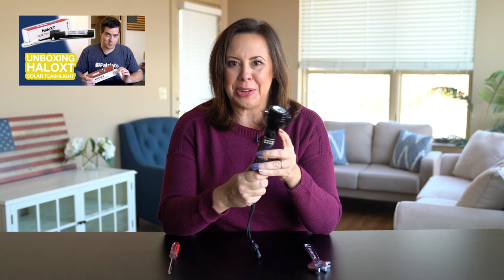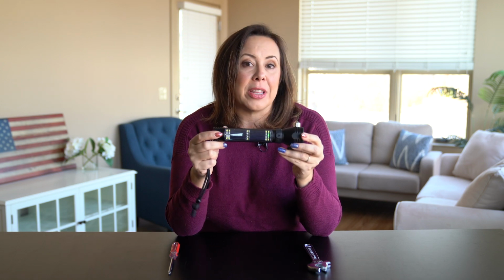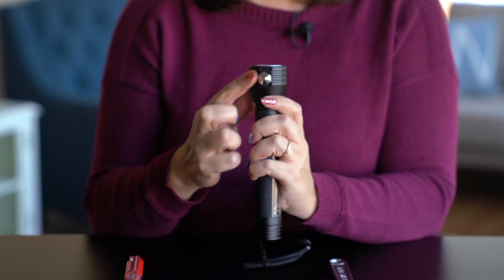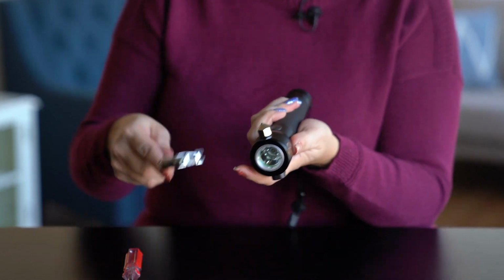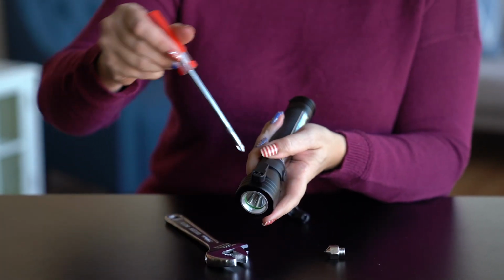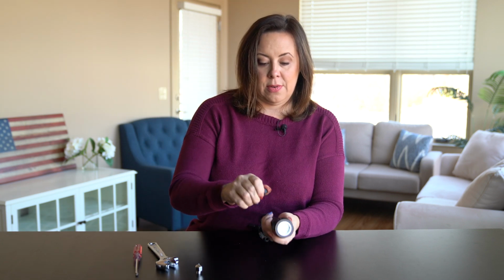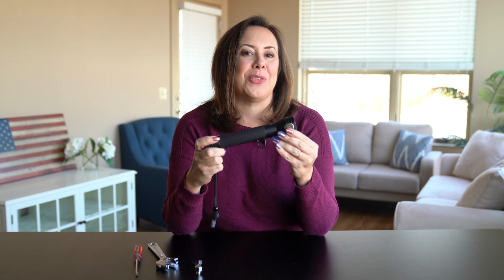How to Pack a TSA Approved Flashlight | HaloXT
One of the great features of our Halo Xt is its ability to be travel friendly & TSA approved. In less than 20 seconds, Paige demonstrates  how easy it is to make your HaloXT travel ready. ✈️

- Made from quality, aluminum alloy
- Dimensions: 7.75" L x 1.7" D
- Weight: 10.9 oz.
- Battery recharges by 50 mAh silicon solar panels
- Includes alternate USB recharge option
- IP65 waterproof
- Multi-purpose: backup solar charger, S.O.S. light, work light, seatbelt/rope cutter, glass-breaking hammer, compass and magnet
- Equipped with adjustable wrist strap